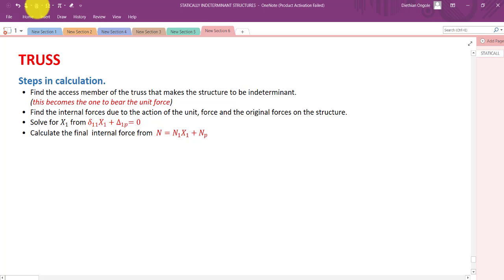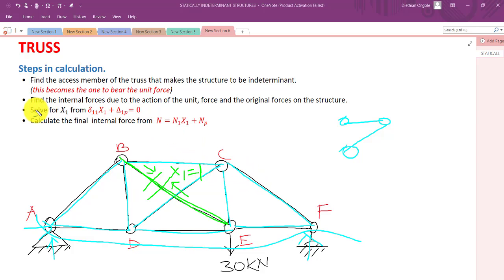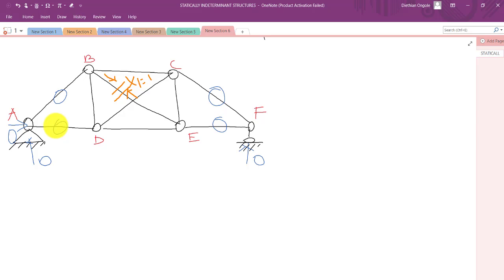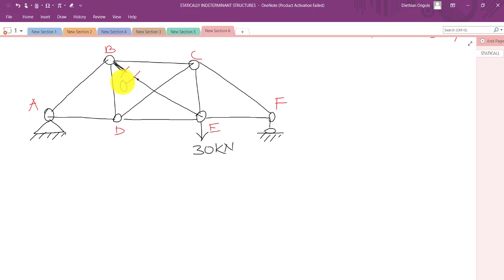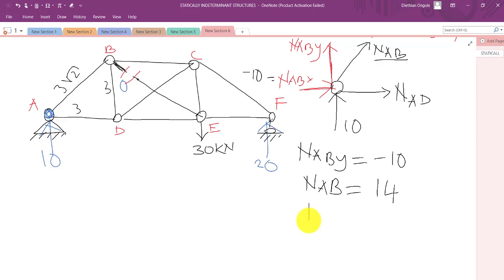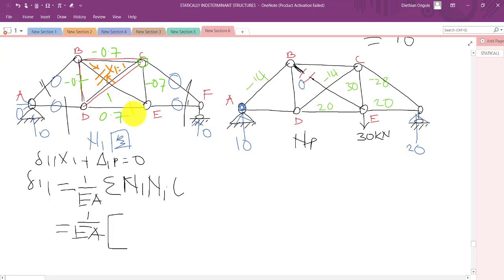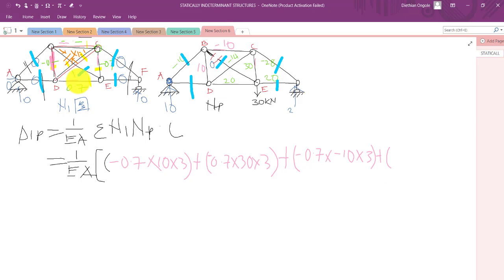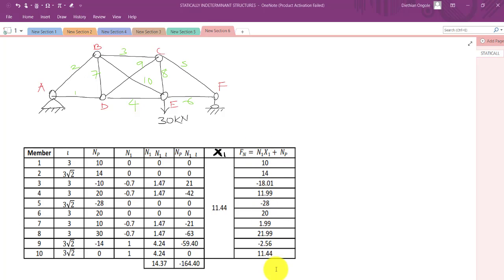ch 6 statically indeterminant TRUSS